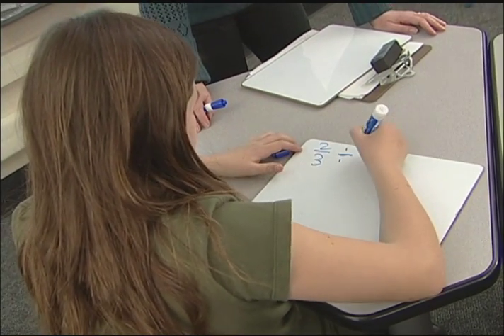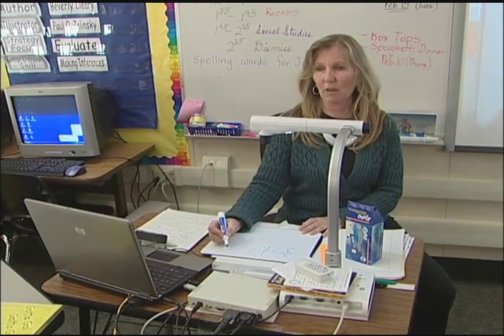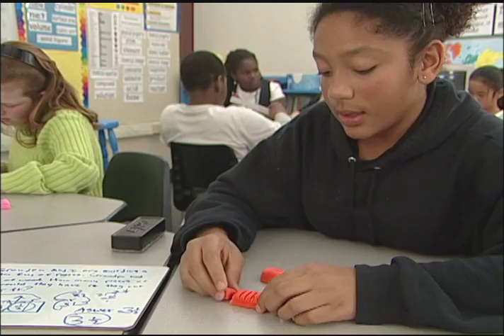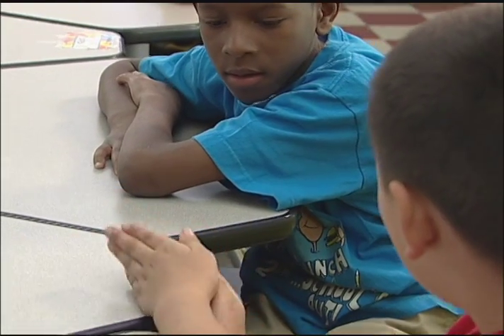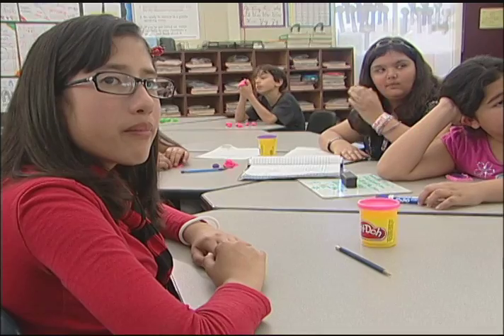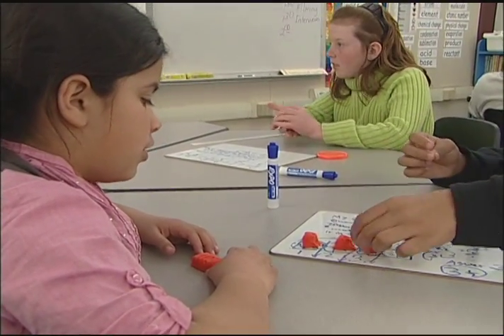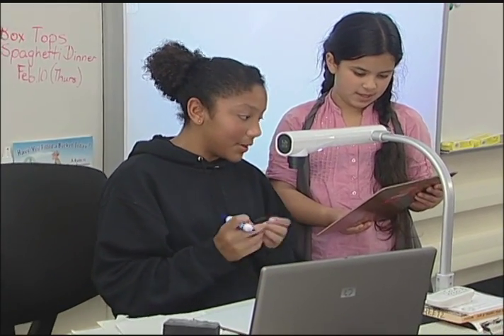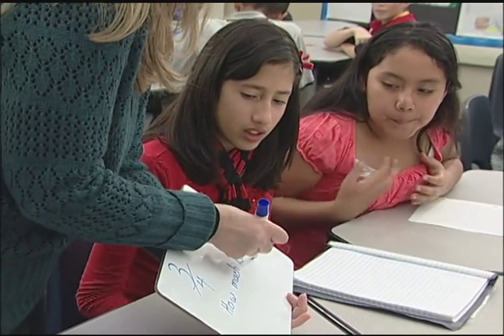21st Century Skills: Higher Order Thinking – Math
Lesson Overview
After thoroughly learning about and understanding division of fractions, students developed a way to explain & demonstrate division of fractions to their peers.

21st Century Skill
HOTS – Higher Order Thinking – Structuring the classroom environment so that students feel comfortable using HOTS to explore topics is imperative.  It does not have to take a lot of planning, it can be something that is developed through higher level questioning and discussion skills that can happen during those “teachable” moments. Because they are using HOTS, their understanding of topics and the curriculum is broader and deeper, which results in increased academic achievement.

Teacher & Content Area
Patty Reetz, Math

Learning Standard
5th Grade: Math 2.3, 2.4, 2.5